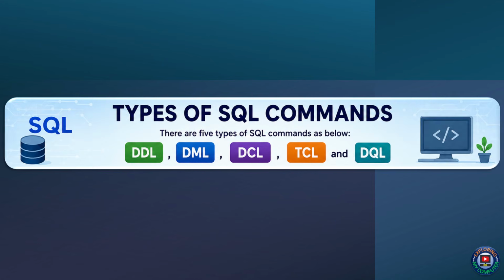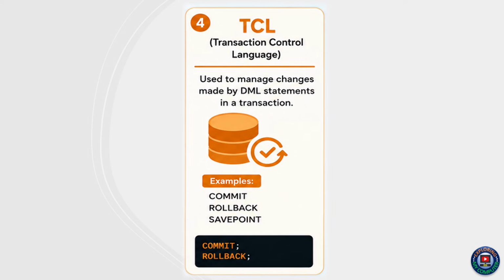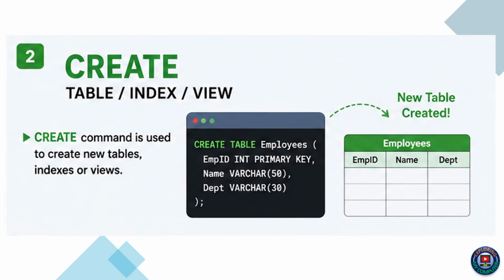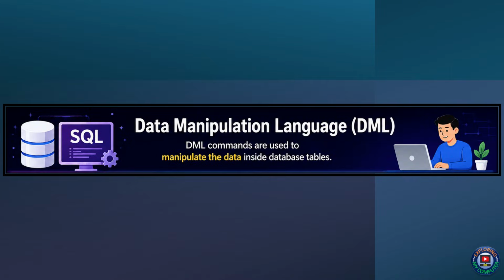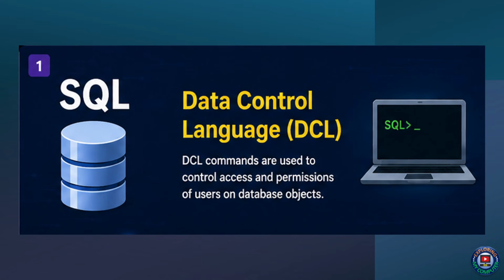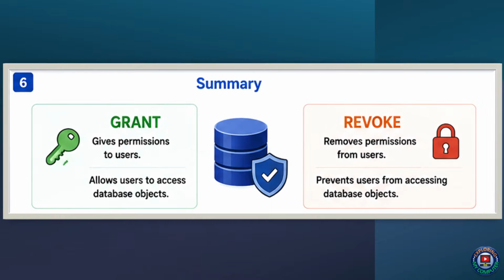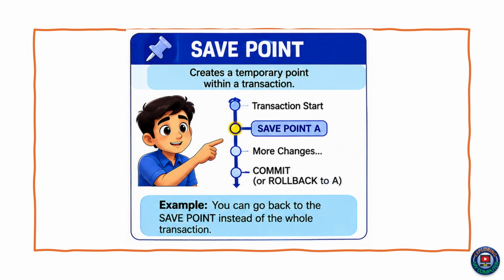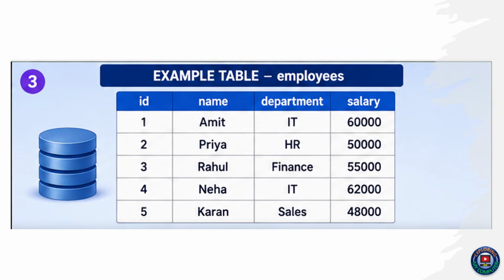SQL Commands | Different types of SQL commands | What are the 5 basic SQL commands?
SQL stands for Structured Query Language. SQL commands are used to communicate with a database to perform functions, tasks and queries with data.

SQL performs the following operations in the database :
Access data in relational database management systems (RDBMS)
Describe the data.
Manipulate that data.
Create and drop databases and tables.
Create a view, stored procedure, functions in a database.
Set permissions on tables, procedures and views.

All these operations are performed using the SQL Commands (SQL statements) are used to perform specific functions and queries with data in the database.

SQL Commands can be classified into following types:
TCL (Transactional control Language)
Data administration commands.

D D L command used to define or modify the structure of database objects.
D M L command used to retrieve, insert, update or delete data in database.
D C L command used to control access permissions on data within the database.
T C L command used to manage changes made by D M L statements in a transaction.
D Q L command used to retrieve data from the database.

These five types of SQL commands work together to define, manipulate, control and retrieve data in a database.

DDL commands are used to define or modify the structure of database objects.
Create command is used to create new tables, indexes or views.
Alter command is used to modify the existing structure of tables, indexes or views.
Drop command is used to remove existing tables, indexes or views.
Truncate command is used to remove all records from a table but keeps the structure intact.

DML commands are used to manipulate the data inside database tables.
Insert command is used to insert new records into a table.
Update command is used to modify existing records in a table.
Delete command is used to remove existing records from a table.
So, in summary,
insert adds new data,
update changes existing data,
delete remove data from the table.

DCL commands are used to control access and permissions of users on database objects.
Grant command is used to give permissions to users.
Here, see, how grant command works...
Revoke command is used to remove previously granted permissions.
Here, see how revoke command works...
This shows summary of grant and revoke commands.

TCL handles transactions in a database ensuring data is consistent and reliable.
Commit makes the changes permanent.
After commit, the data is save in the database.
Rollback undoes the changes. If something goes wrong, rollback restores the database to the previous state.
Save point creates a temporary point within a transaction.
We can go back to the save point instead of the whole transaction.
So, in summary, use commit to save changes, rollback to undo changes, and save point to control transactions at intermediate stages.

DQL is used to retrieve data from the database.
select command used to retrieve data.
syntax and example are shown here.
it fetches data based on the command we choose.
sample table contents is fetched here using select command.
Here, a sample running select query is shown with result.
Here, where clause with select used to filter the data based on the condition we specify.
So, DQL helps us ask questions and get answers from our database.

This channel publishes brief and informative videos on Computers, Electronics, Tips & Tricks, Hardware, Software, Networking technology and solutions.

These tutorial videos are very useful for computer users, beginners, students (Schools, Colleges, Educational Institutions, Tutorials etc.)